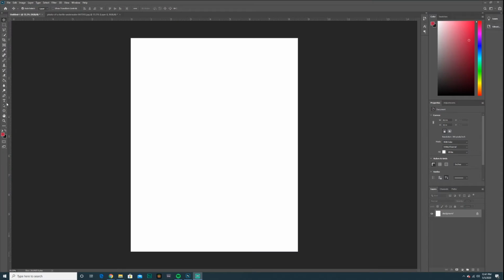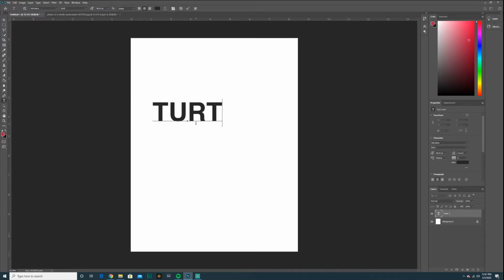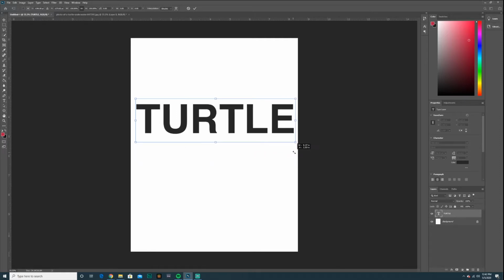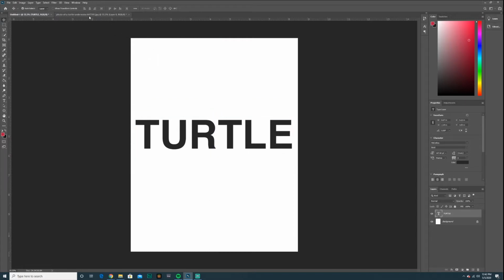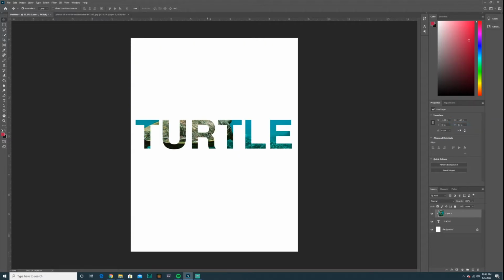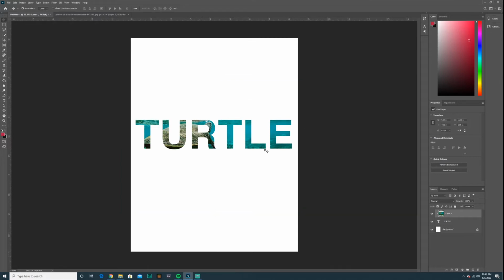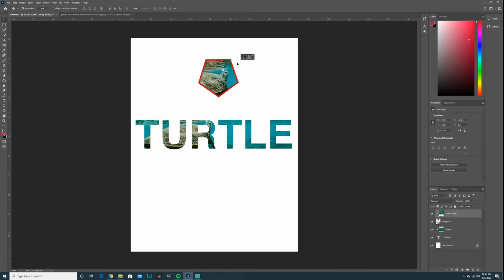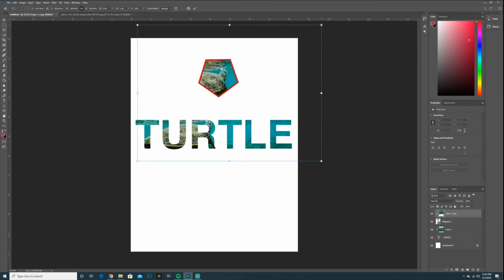Basic Clipping Mask Tutorial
Need to put a picture over your text or shape?
If you didn't know it is called a clipping mask and a super effective tool when making designs. Check out the video for a easy to follow walk through.